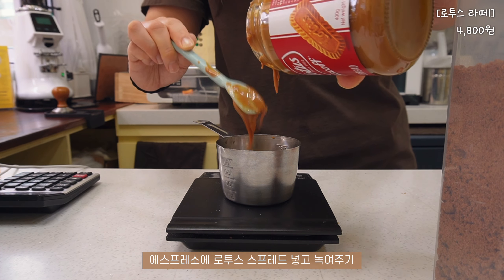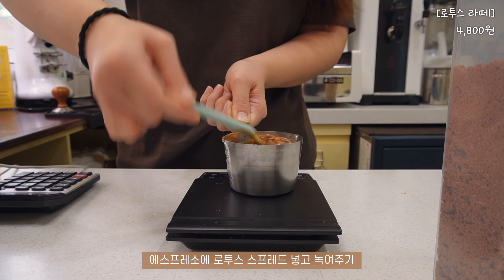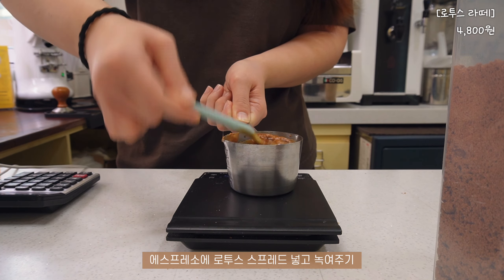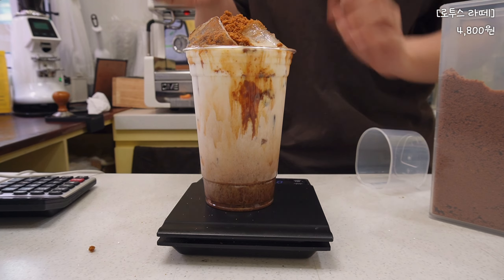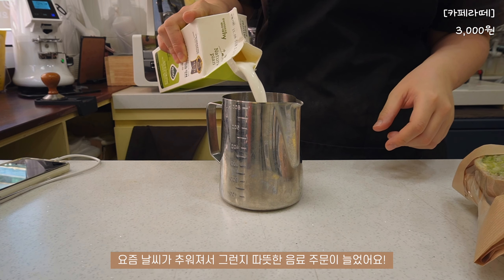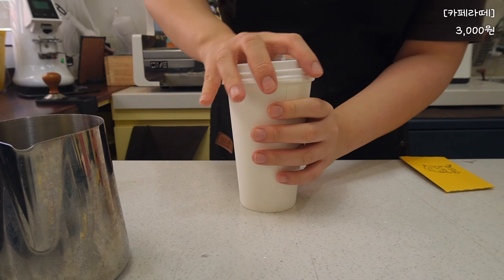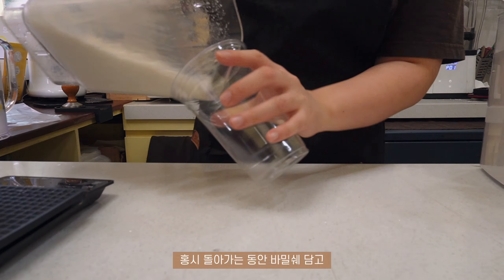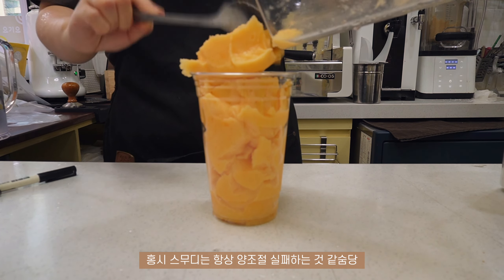음료 만드는 카페 브이로그, 김밥 카페지만 커피도 판다..?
저는 주로 주방에서 일해서 음료는 만드는 영상이 얼마 없더라구요.. 호호..하하..
근데 편집해보니 음료 만드는 영상 편집이 더 재밌더라는.. ㅎ_ㅎ..

💜 SNS - @about.geniee
💛 카페 SNS - @sandwith__